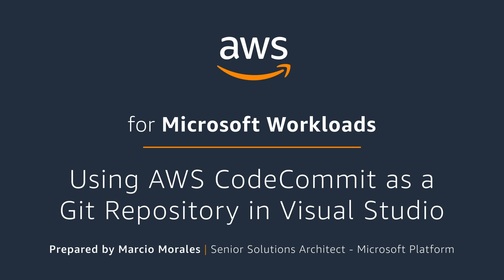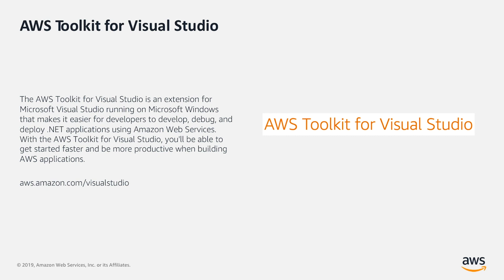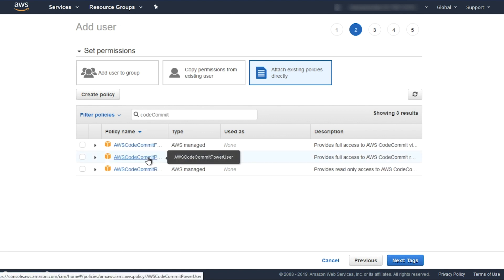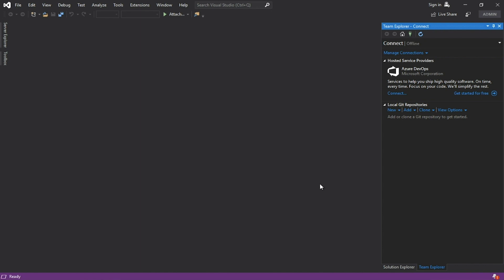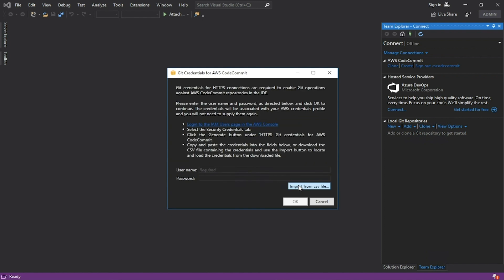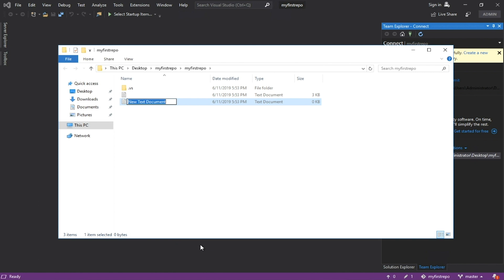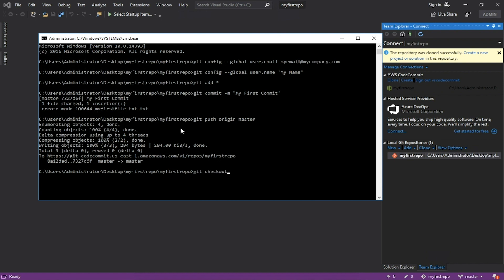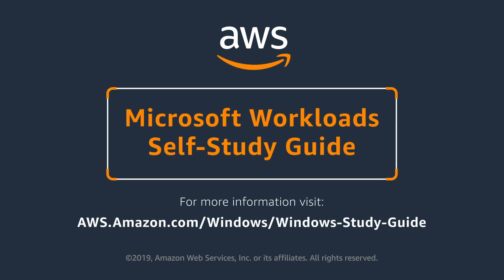Integrate AWS CodeCommit with Visual Studio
In this video, we show you how access AWS CodeCommit from your Visual Studio instance to commit you code. AWS CodeCommit is a fully-managed source control service that hosts secure Git-based repositories. It makes it easy for teams to collaborate on code in a secure and highly scalable ecosystem.